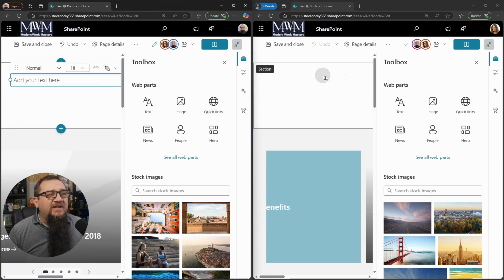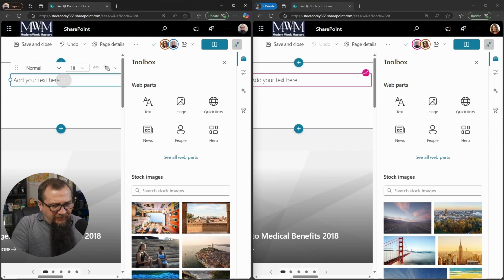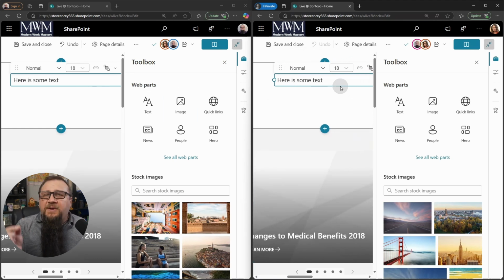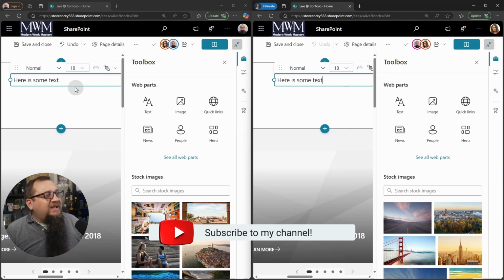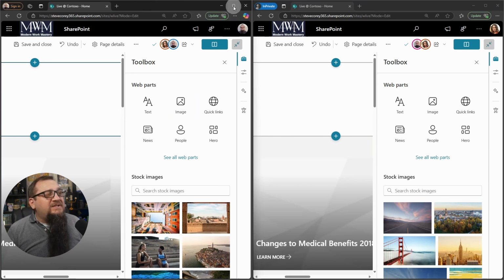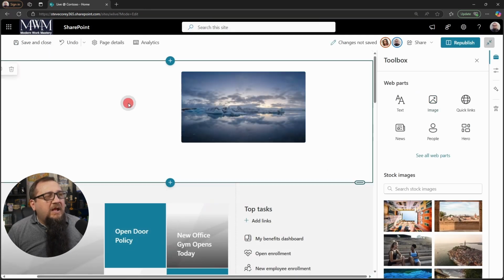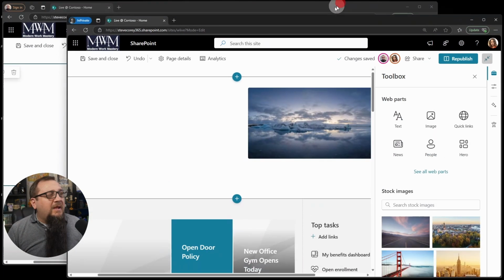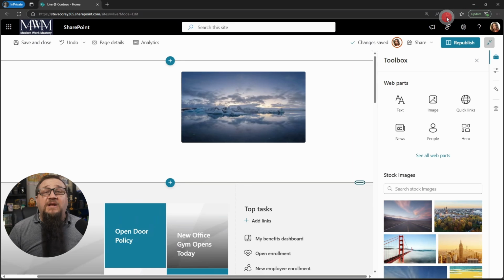SharePoint Page Coauthoring Is AMAZING!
Learn how SharePoint page coauthoring works, and some of the thing to keep in mind when using it.

About this video:
This video explains the new feature for SharePoint, Page Coauthoring. It shows how simultaneous editing works now in SharePoint, as well as limitations when using coauthoring.